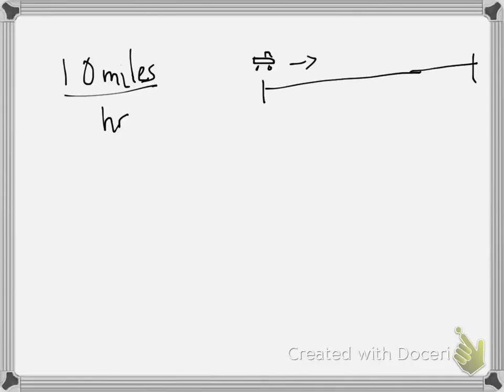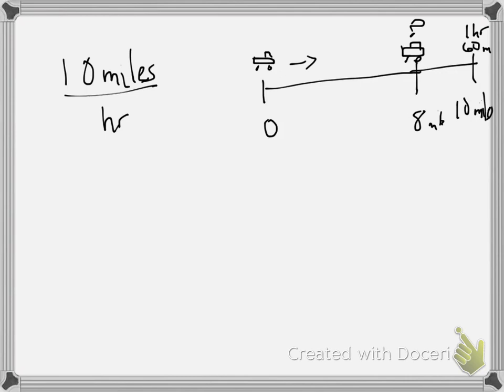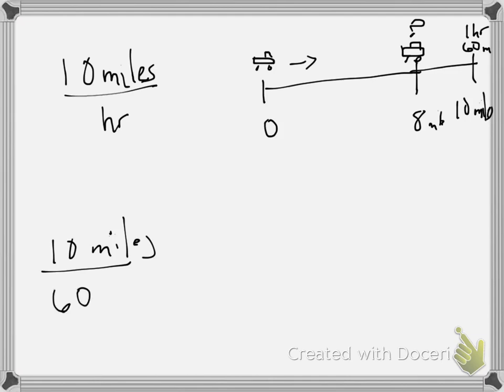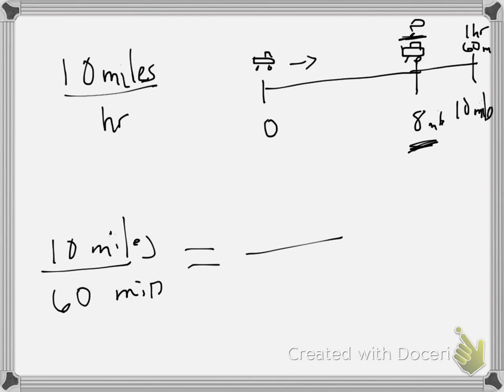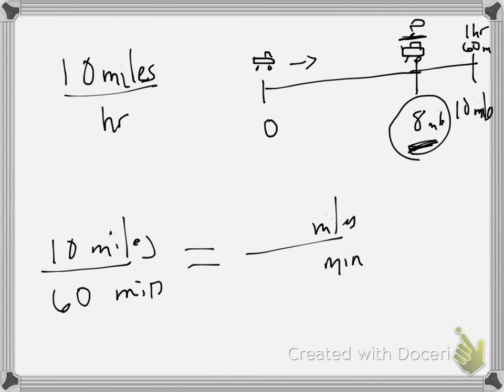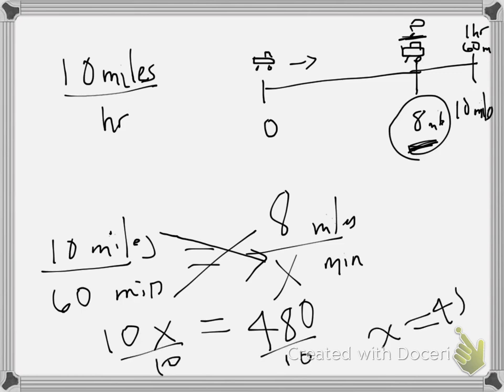Time conversion with Proportion